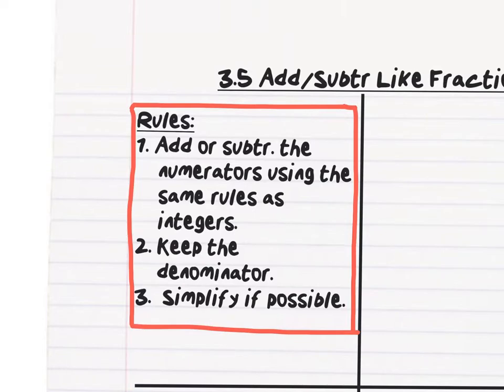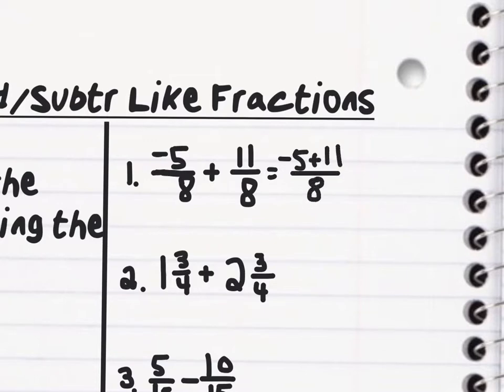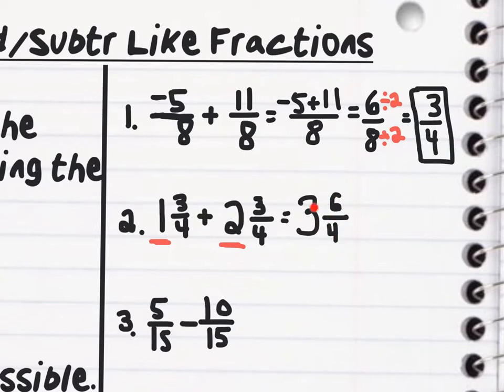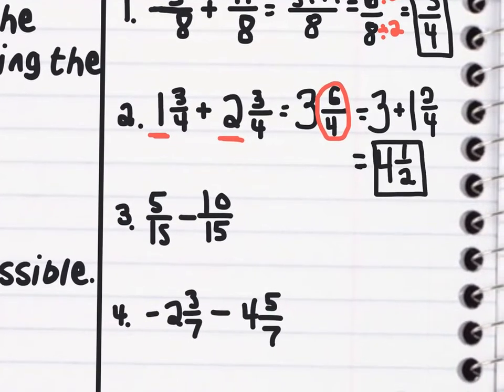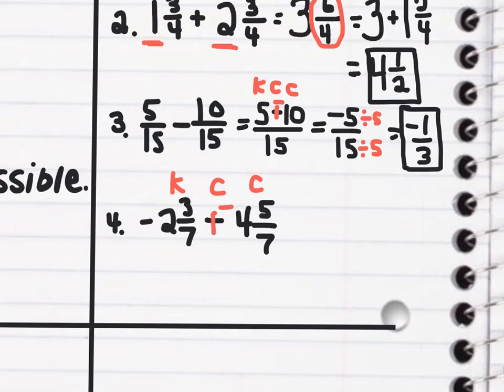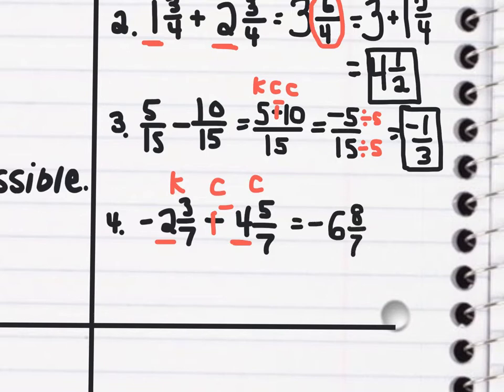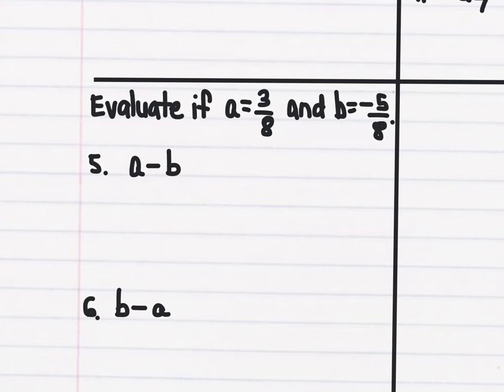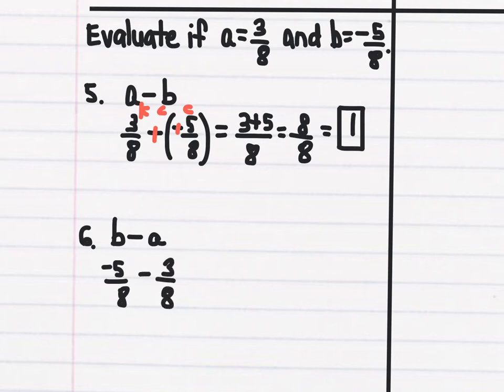Honors 3.5 Add & Subtr Like Fractions